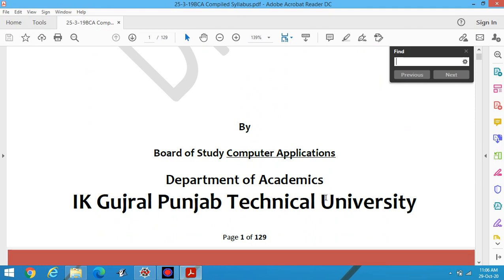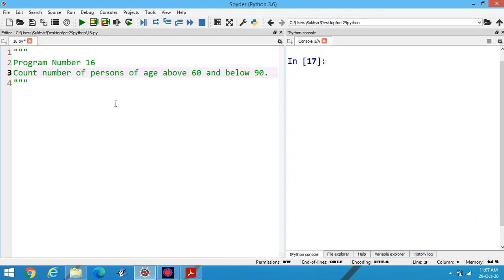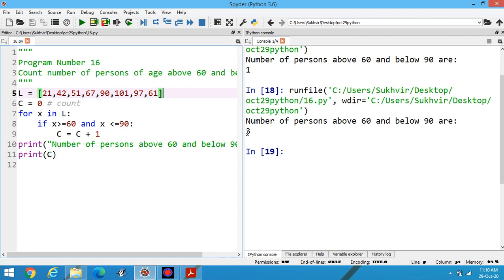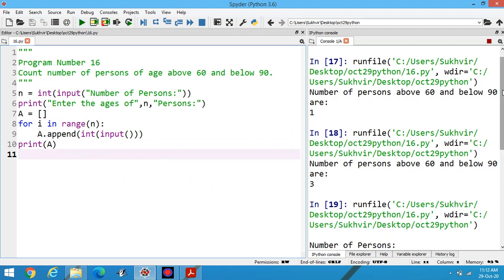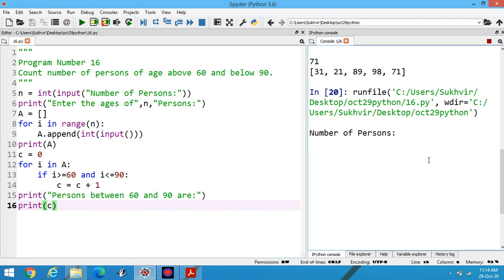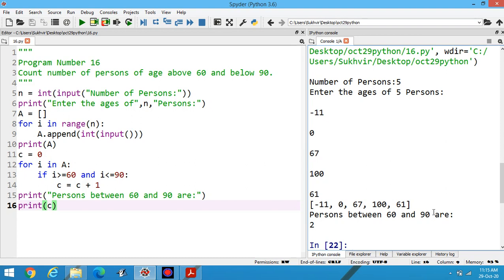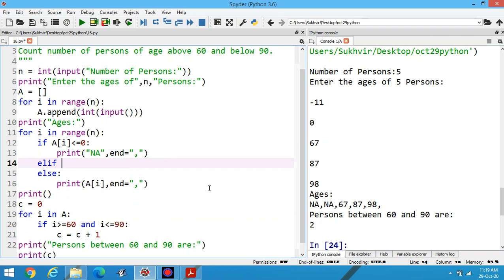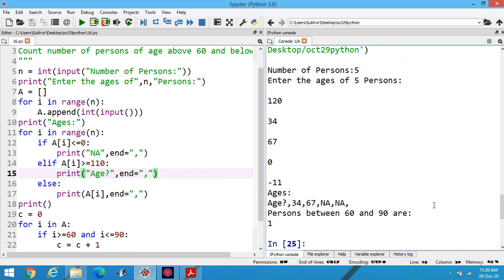Python Lab Part 16: Count number of persons of age above 60 and below 90.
Program Number 16: Count number of persons of age above 60 and below 90.